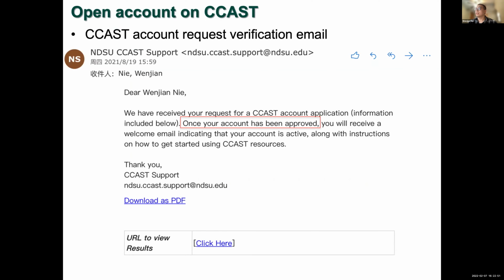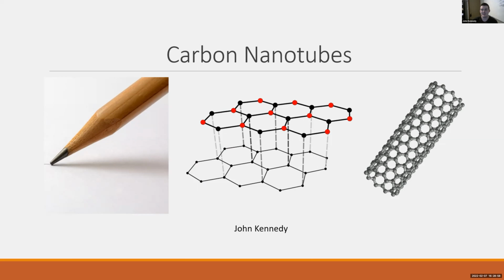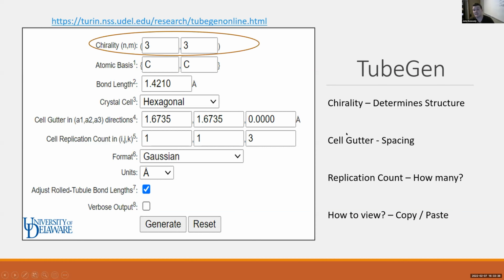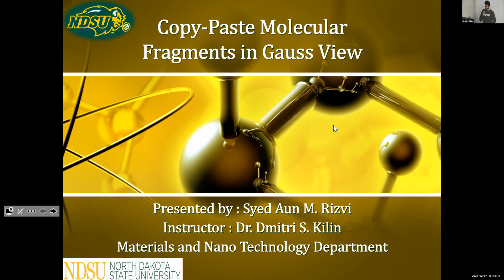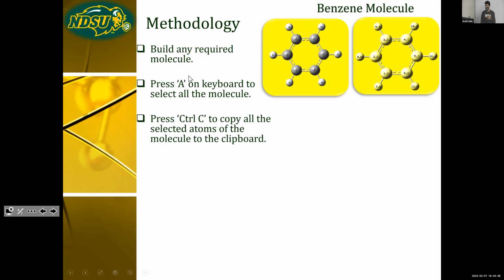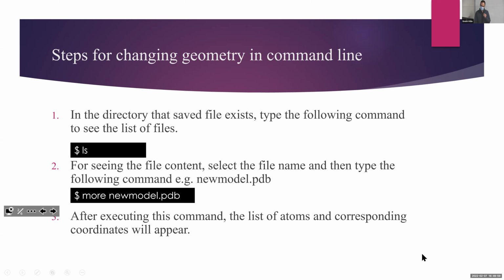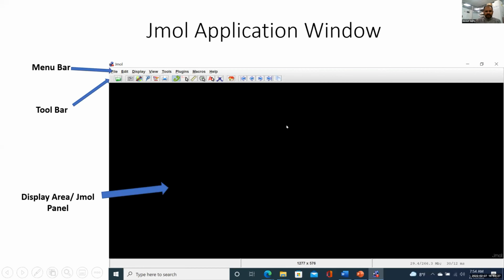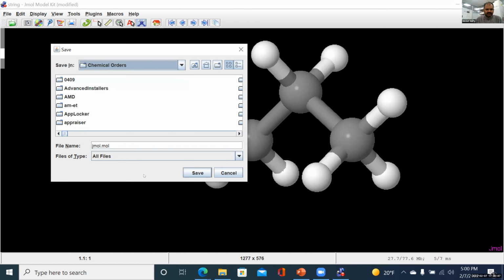CHEM676, Spring 2022, lecture 9, presentations on model building #1